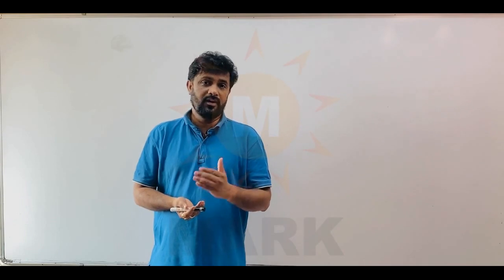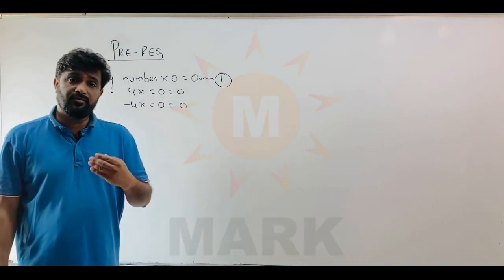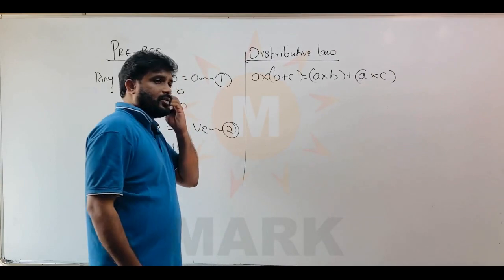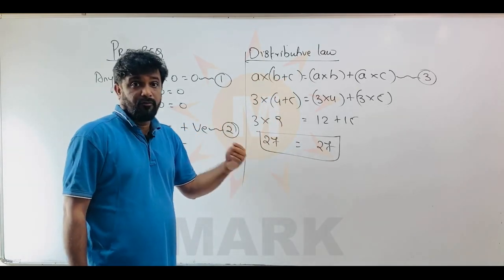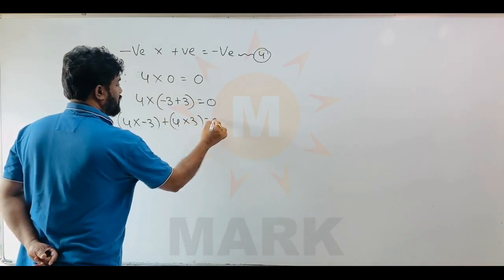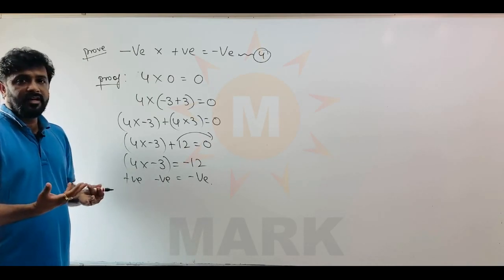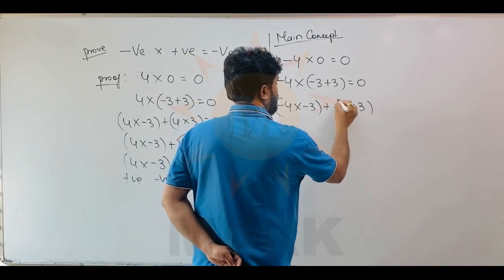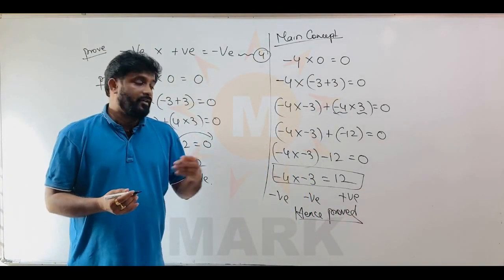Why -VE * -VE = +VE THE CURIOUS SERIES Part 1 by Dheeraj sir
mark institute
dheeraj sir